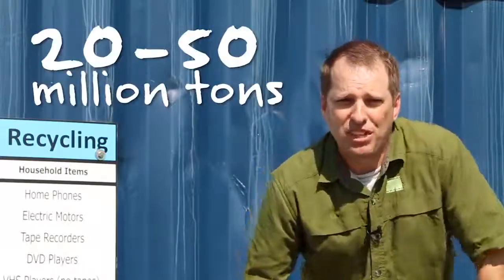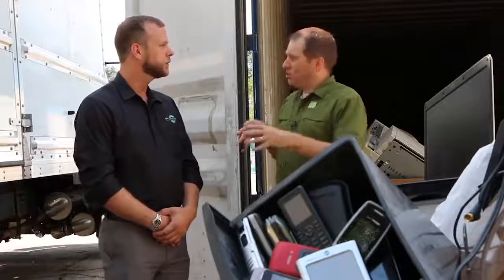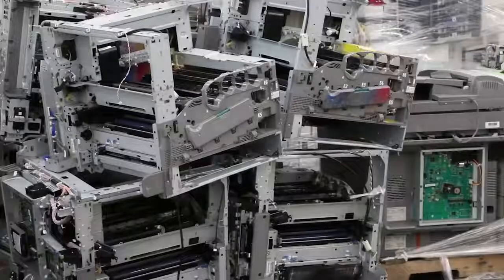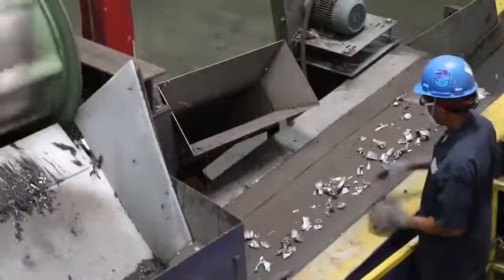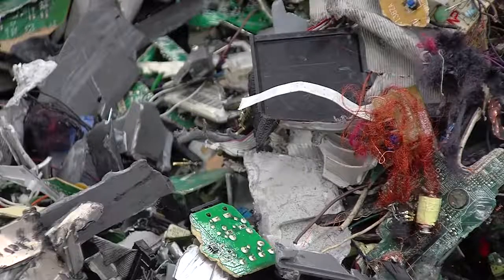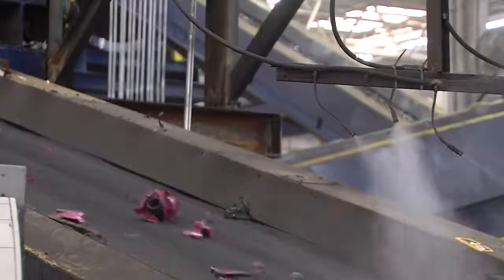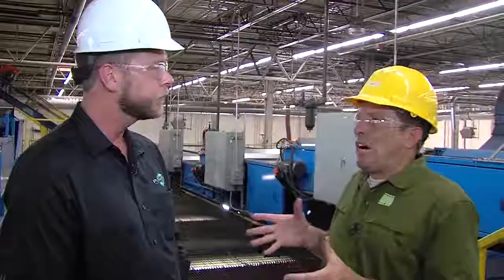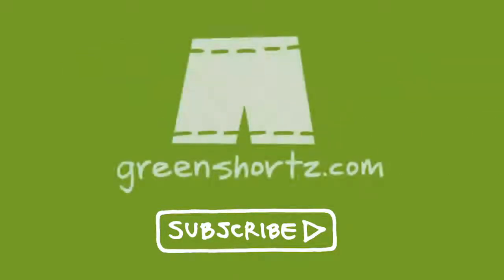RECYCLING ELECTRONIC waste and make money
in this video we look at how electronic waste is recycled and dismantled and then used for recycling

BREAKING IT DOWN IN TO ITS DIFFERENT METALS